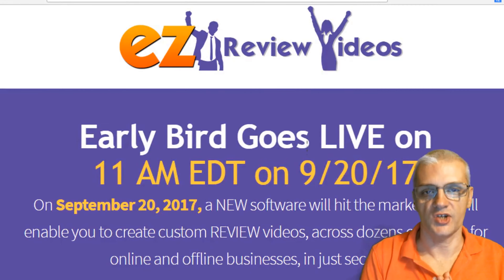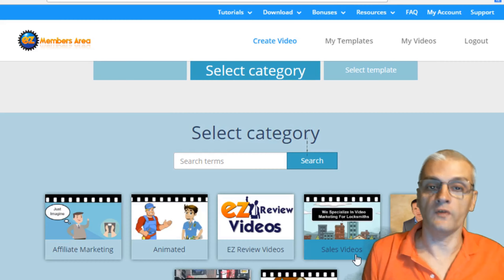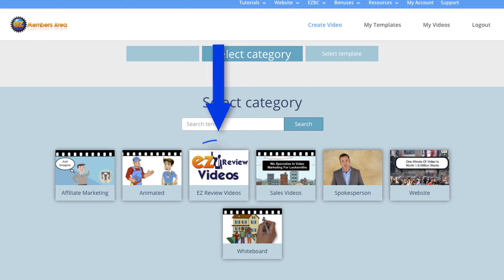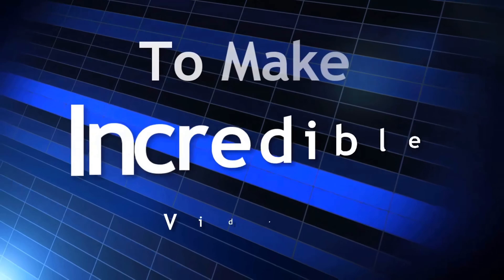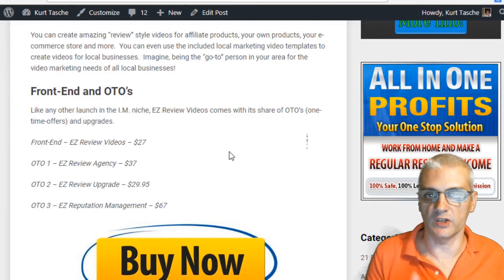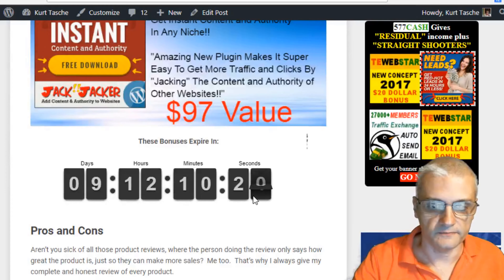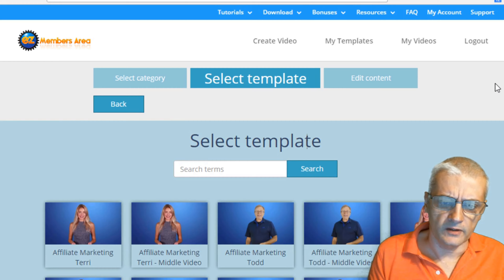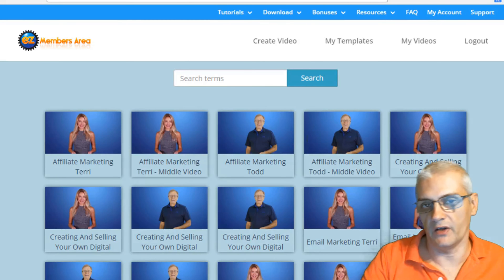EZ Review Videos [Review]